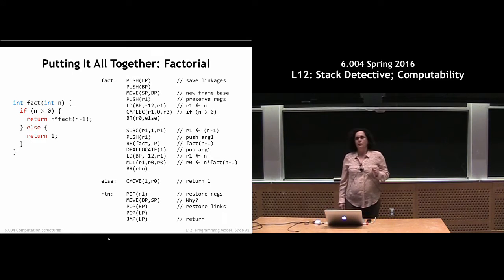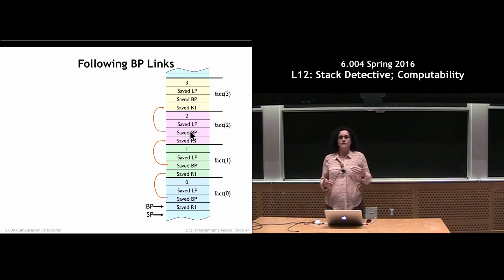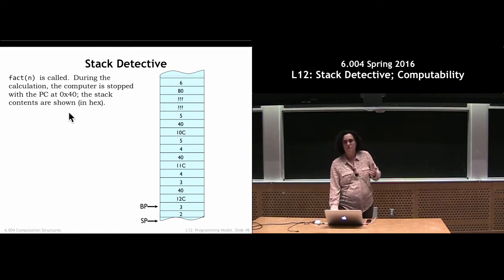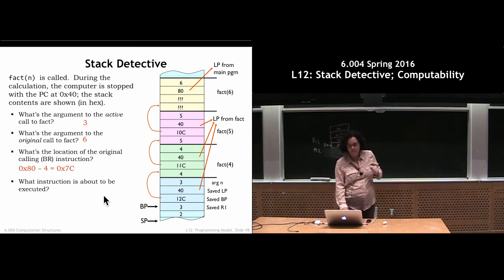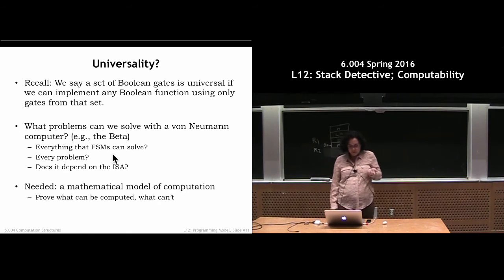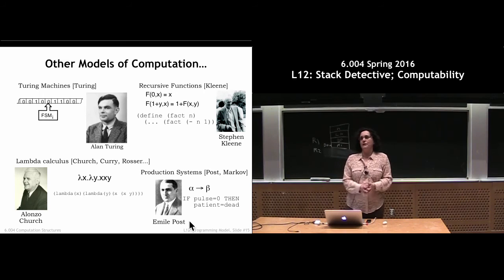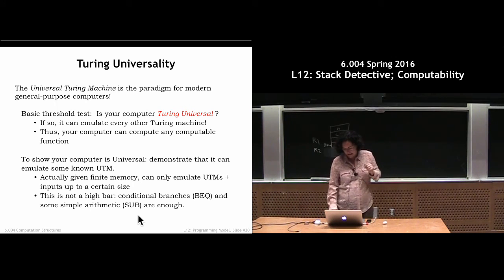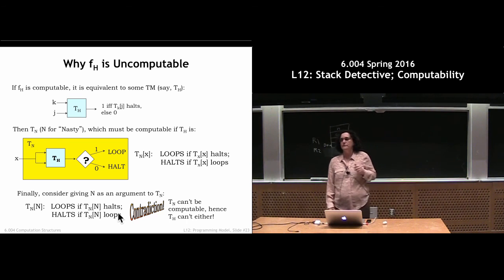MIT 6.004 L12: Stack Detective; Computability